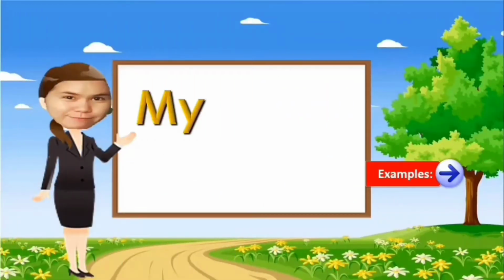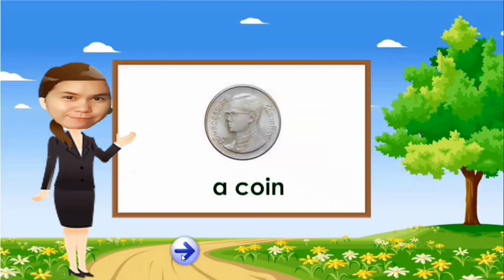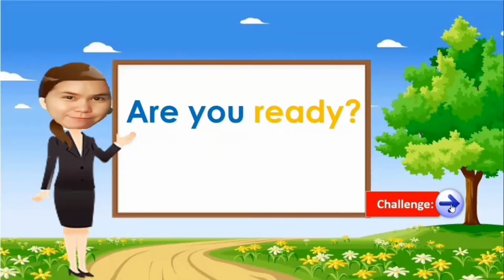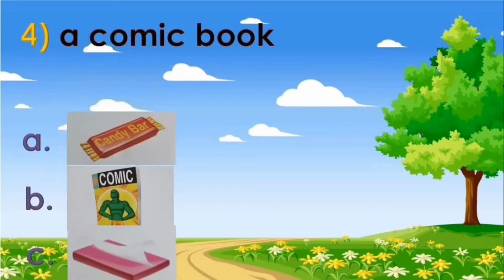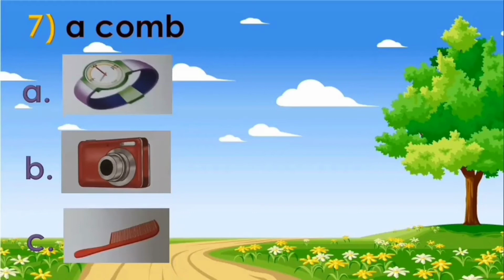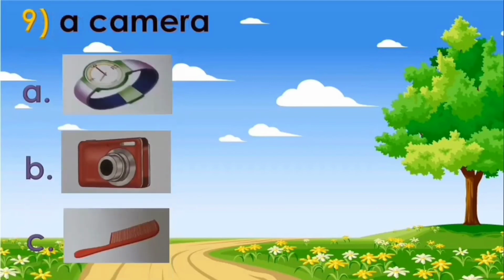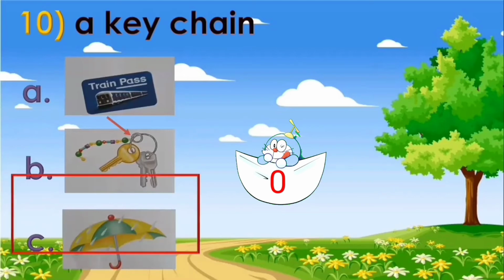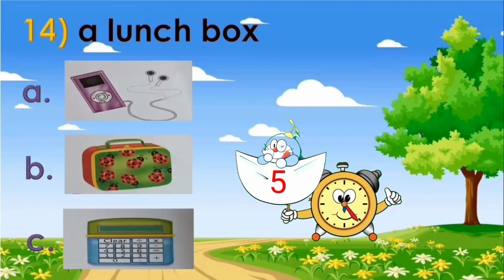P2/1 ENGLISH ONLINE CLASS w/ T. joy - MY THINGS (English Vocabulary) - ESL